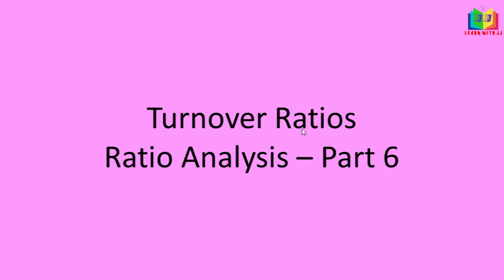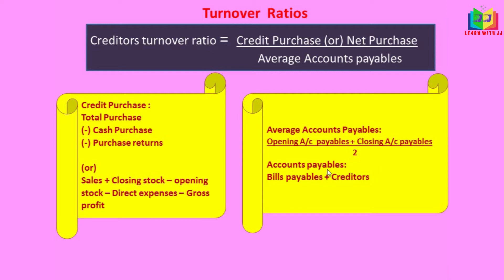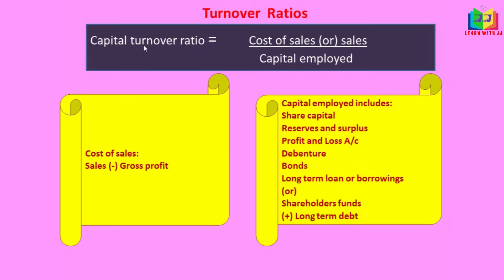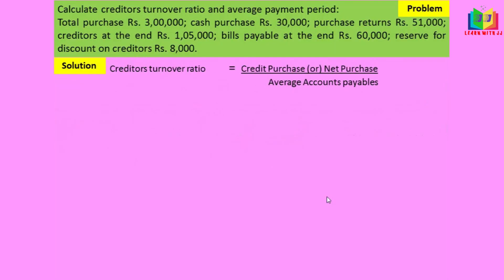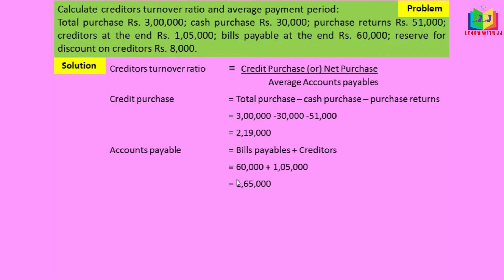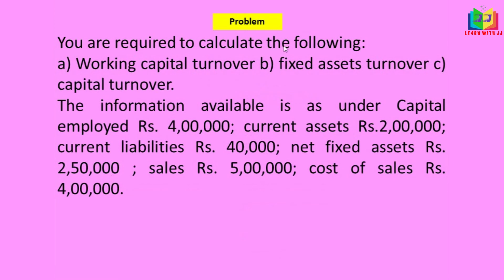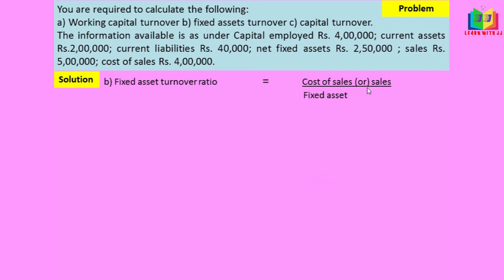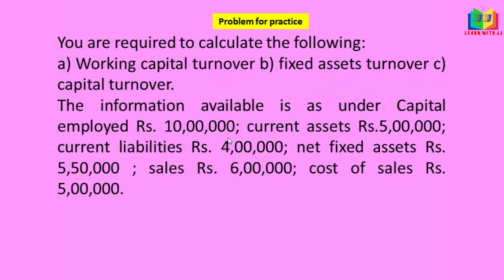Turnover Ratios || Part 2 || Ratio analysis